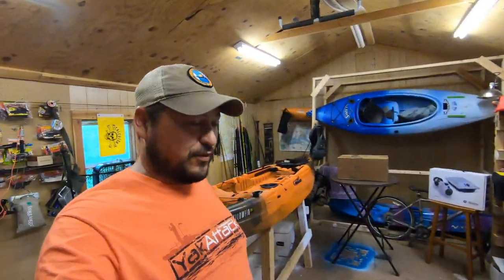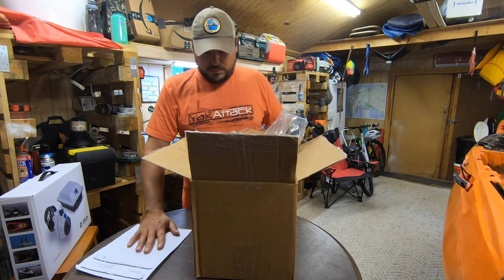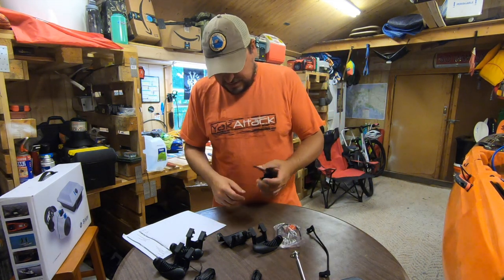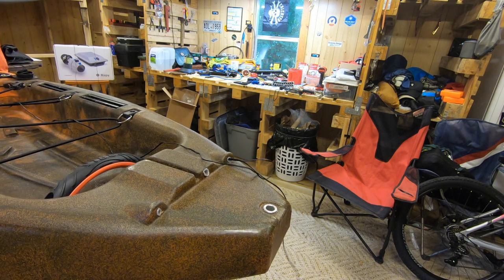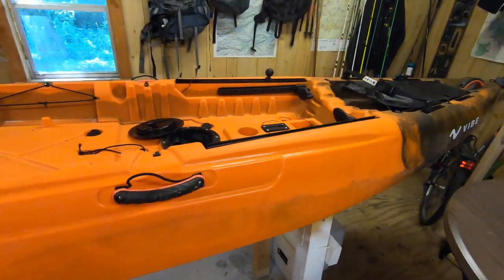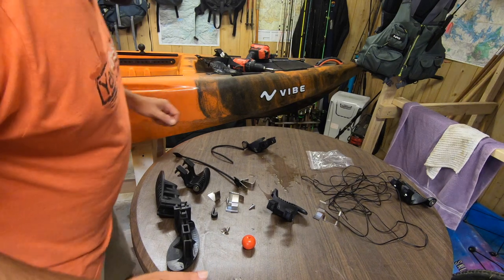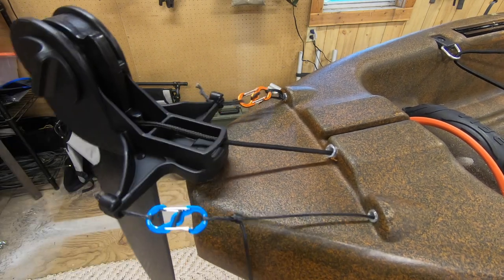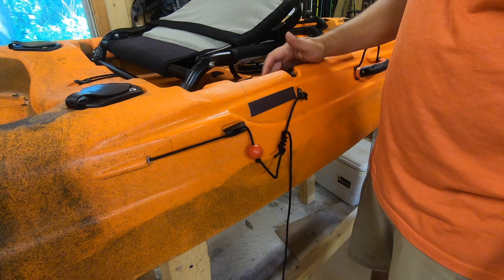Vibe Yellowfin 120 | BIXPY JET & DIY Rudder FULL Install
In this video I'm installing a Vibe Rudder Kit the the Vibe Yellowfin 120, and. a BIXPY JET!

Gear & Equipment